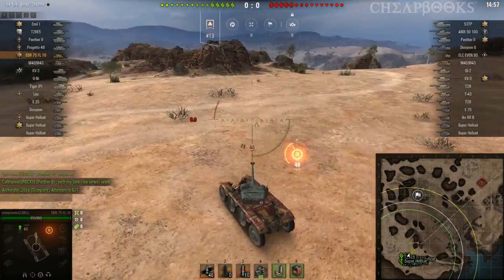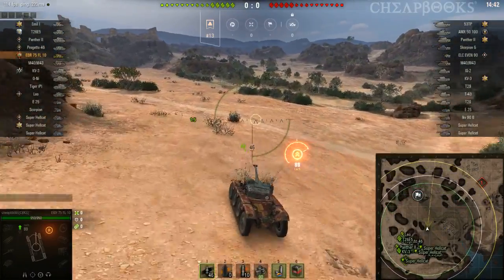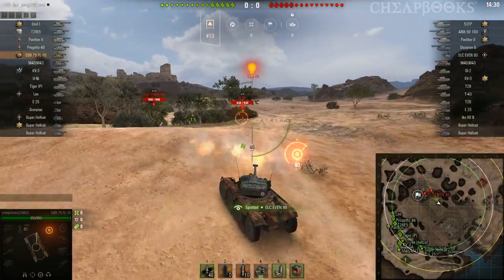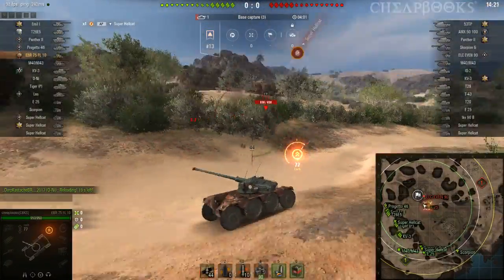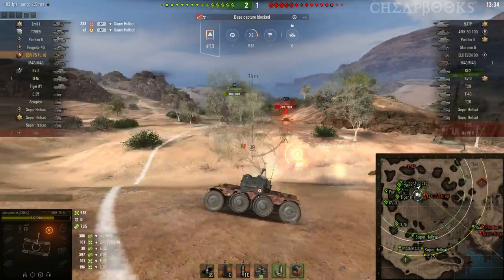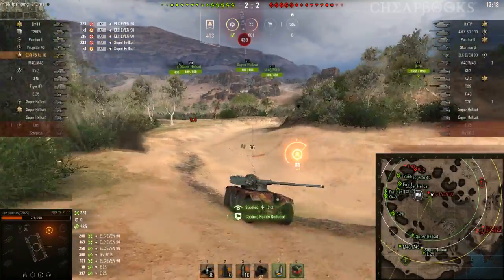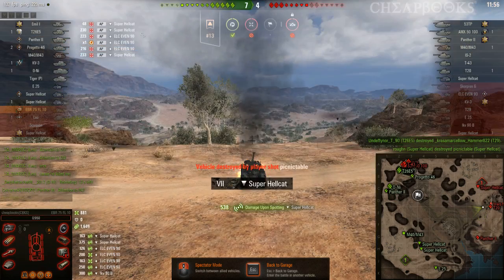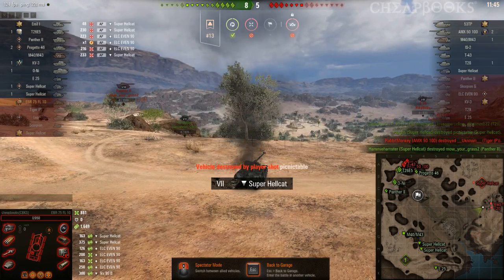World of Tanks - EBR 75 FL 10 - El Halluf